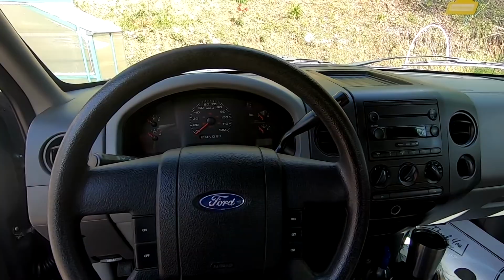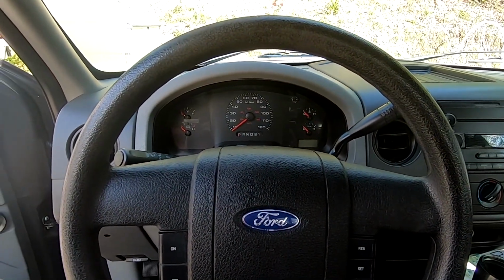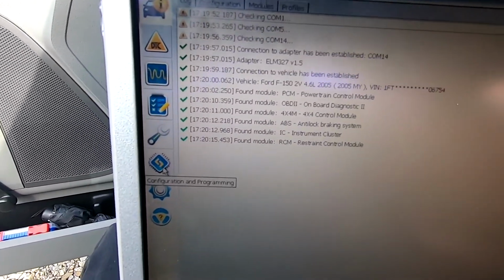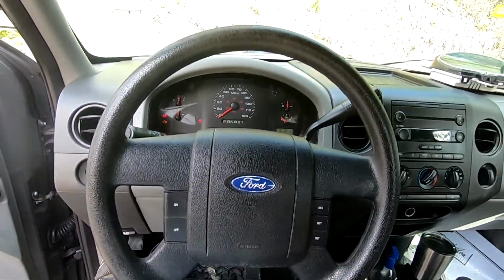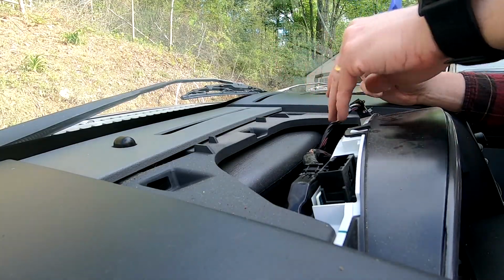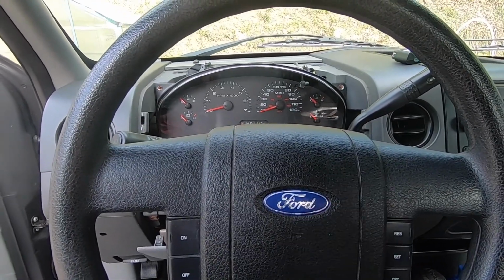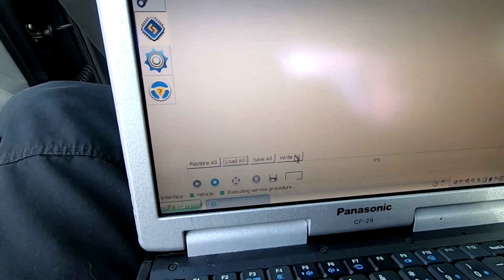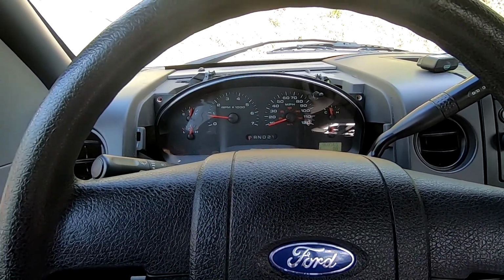2004-2008 Ford F150 Instrument Cluster Upgrade STX XL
How to properly upgrade your base model instrument cluster on your 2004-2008 Ford F-150 XL or STX from the speedometer only cluster to any upgraded model from a XLT, FX4 or Lariat. I will be using Forscan to flash the cluster with a BBFly Elm OBDII device. You will need an extended license which you can get here for free. You must register.